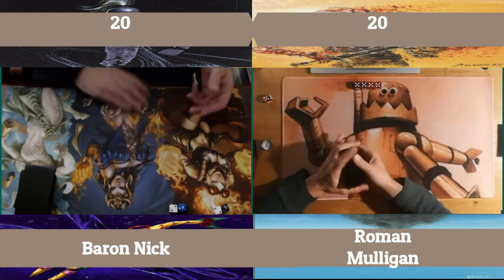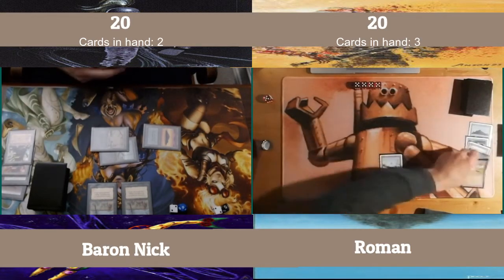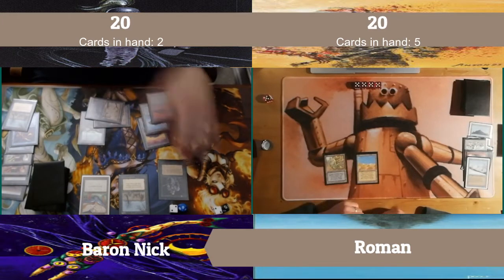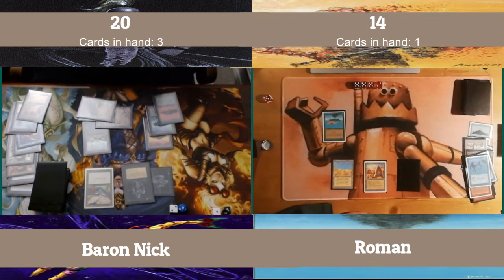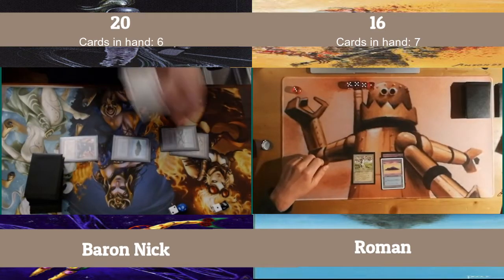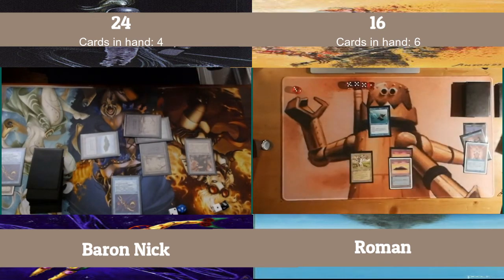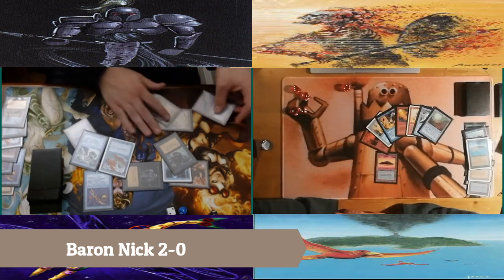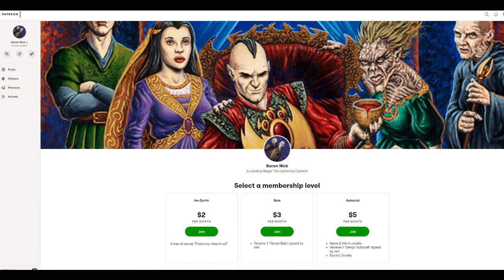MTG Old School Baron Nick vs Roman - Atlantic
I happened to accidentally record a friendly match vs a friend from Germany, Enjoy some sweet OS.